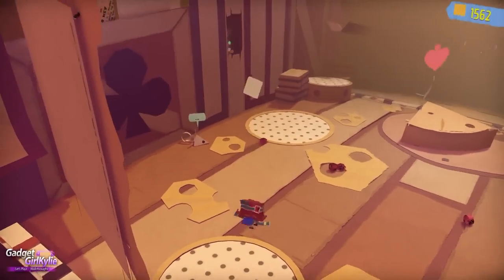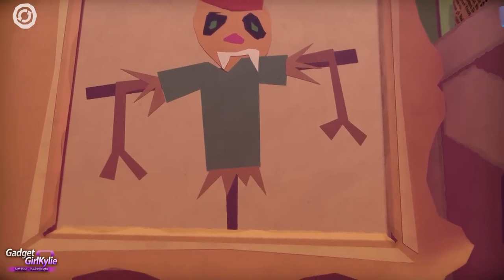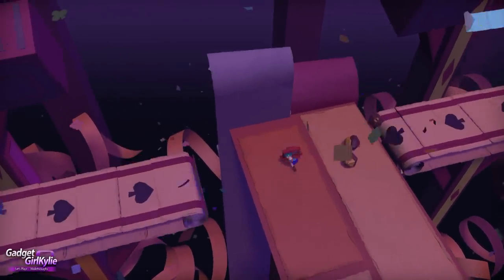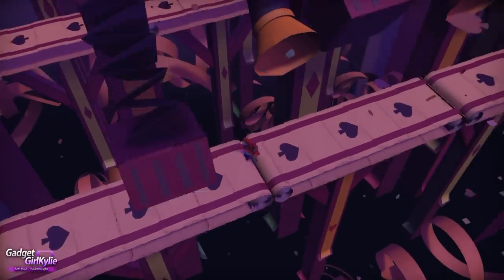Tearaway Unfolded PS4 Let's Play Walkthrough Part 10 - Scarecrow Head Found!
Part 10 -  Tearaway Unfolded Let's play / walkthrough / playthrough / gameplay video series. Tearaway Unfolded is on the Playstation 4 (PS4) Recorded in 1080P HD quality with live commentary, containing thoughts / impression / review.

Check out my Tearaway Me page for cool photographs from the Tearaway games!

About the game:
Tearaway Unfolded
Developers: Media Molecule, Tarsier Studios
System: Sony Playstation 4
Release Date - UK September 11th 2015
Genre: Platformer, Adventure

From the creators of LittleBigPlanet comes Tearaway Unfolded, a mesmerising adventure through a magical world of paper, rebuilt for PS4. Tearaway Unfolded invites you on a journey to help plucky messenger atoi or Iota make a very important delivery. Reach into your TV with your DualShock 4 wireless controller to unleash gusts of wind to unfold hidden areas, confound enemies and ride a paper plane. Use your new powers to catch objects thrown out of the TV screen and hurl them back into hard-to-reach places or at enemies, and guide your messenger through scary places by shining the light bar at the screen.

Video Features;
Level - Grocer's Barn

Duration - 2:05
Artist - Huma-Huma